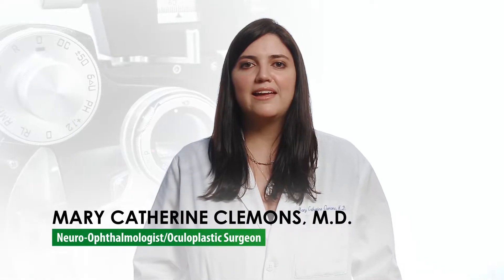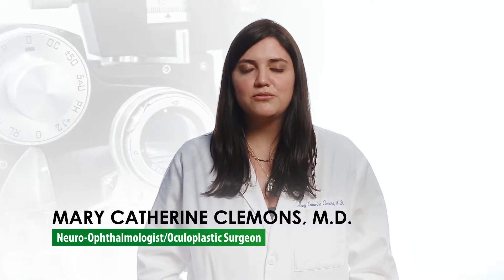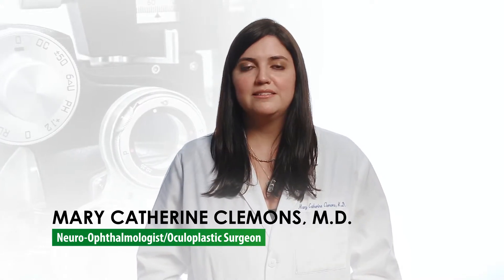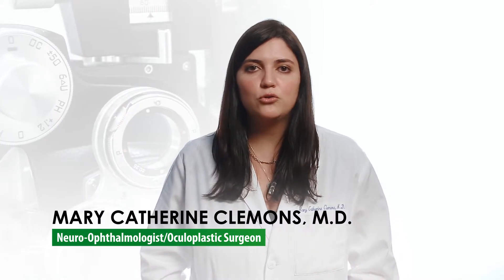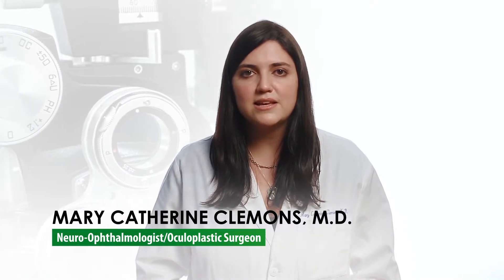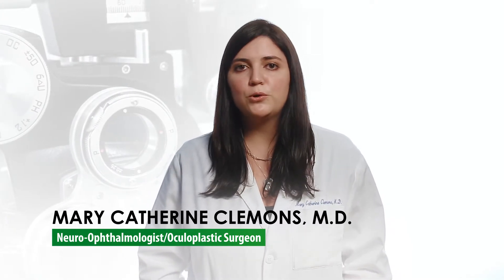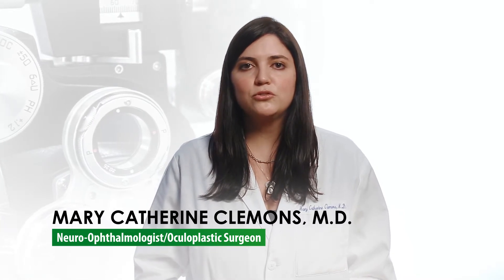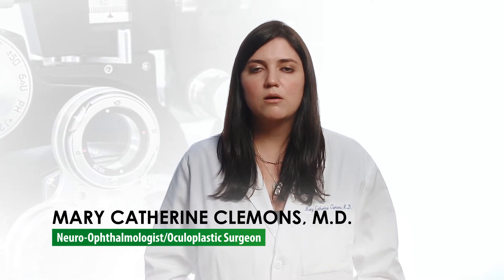Dr. Mary Catherine Clemons: What Treatments Are Available for Droopy Eyelids?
What treatments are available for droopy eyelids? Shreveport Eye Clinic Neuro-Ophthalmologist and Oculoplastic Surgeon, Dr. Mary Catherine Clemons, explains.